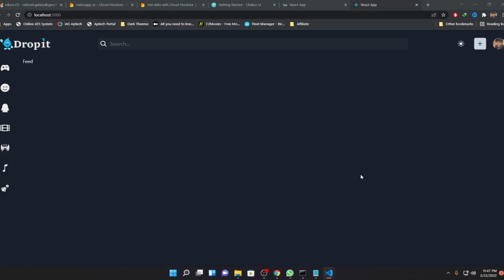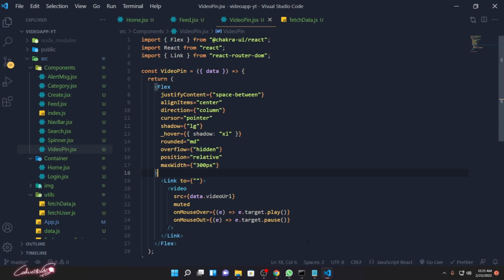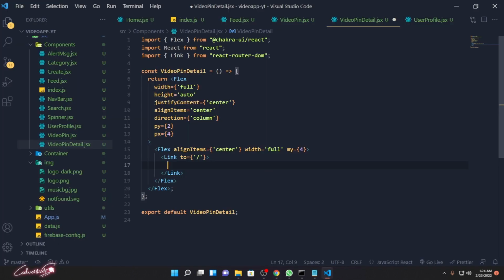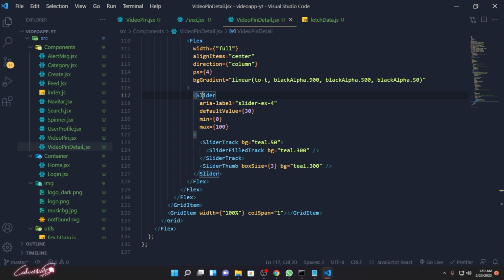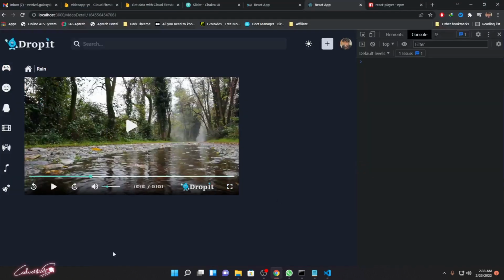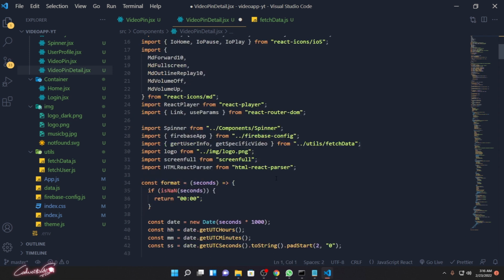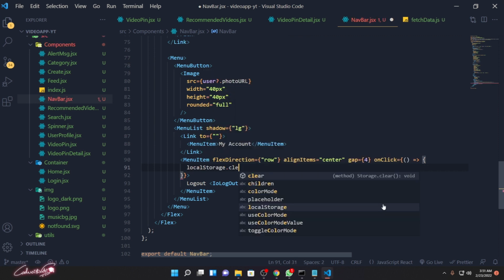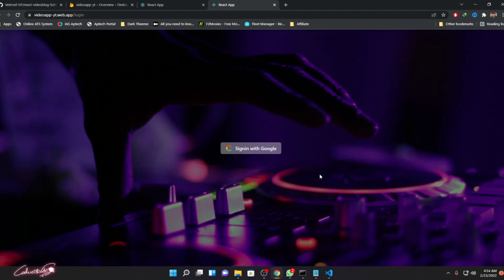Part 2 - Full Stack Social Video Blog - Reactjs | Firebase - For Beginners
In this course  we are going develop a Full stack social video blog application using Reactjs, Chakra UI adn Firebase storage and Firestore Database. This project allows the user to upload their video and to share with their friends.

In this video, you'll learn:
- Creating a User Interface using Chakra UI
- Working with Google Firebase

Chapters
00:45 - Feching All the Data Feeds
19:48 - Loading Video Pins
37:32 - Fetching Video Pin User Info
01:00:09 - Fetching Video Detail
01:19:19 - Loading Video Player
01:27:31 - Video Player Controls UI
01:52:23 - Volume Controls
01:58:52 - Forward and Rewind Functions
02:03:02 - Video Progress
02:17:15 - Video Timer Durations
02:24:51 - Full Screen Mode
02:29:09 - Video Description and User Info
02:47:47 - Delete And Download Video
03:00:59 - Suggested Videos
03:23:41 - User Profile And Filters
03:40:36 - Project Deployment